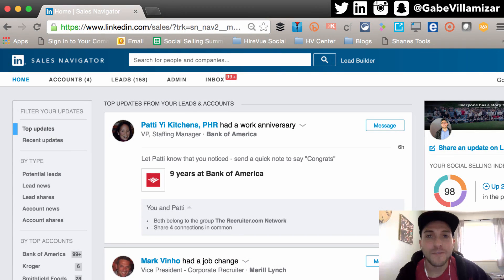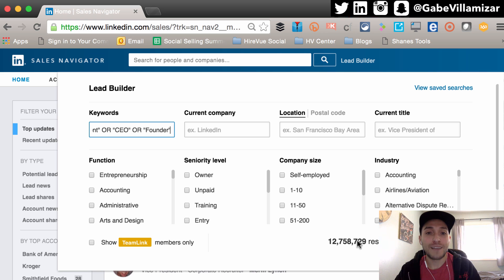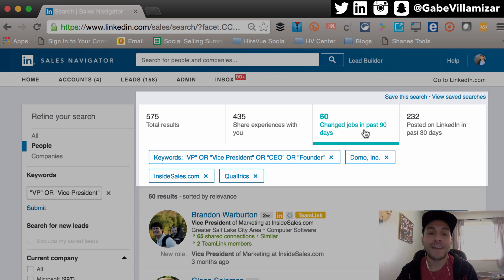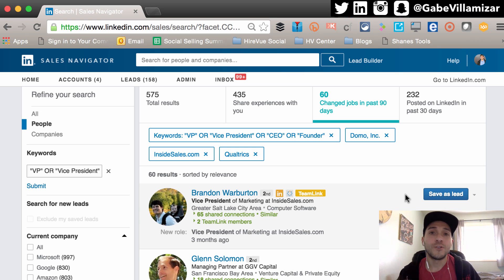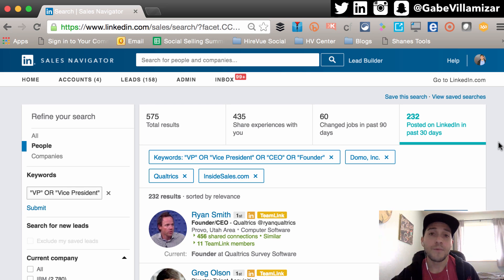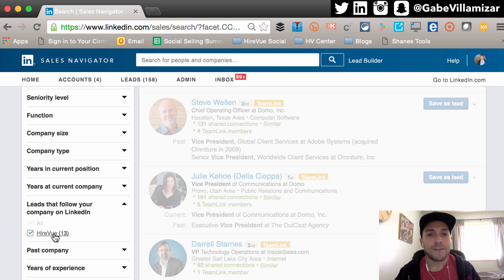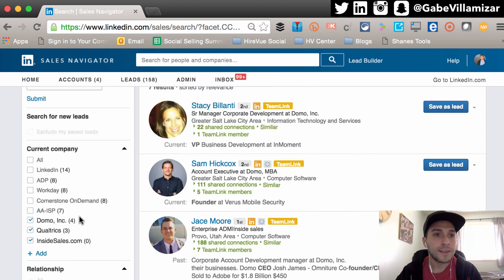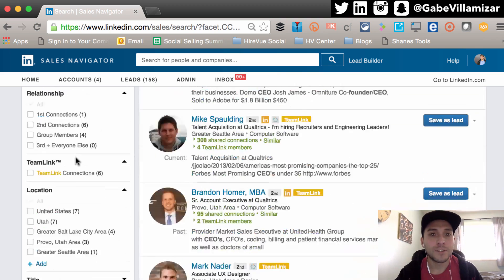LinkedIn Sales Navigator: New Search Features and Enhancements [Part 1]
LinkedIn Sales Navigator Tutorial - For additional social selling questions, hit me up

Take your social selling game to a whole new level with these new and improved search features and enhancements.